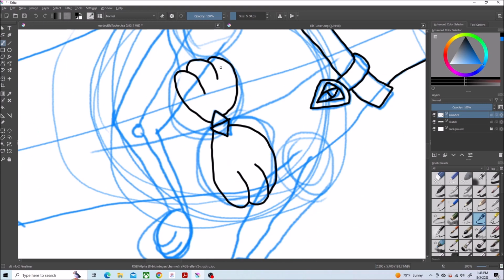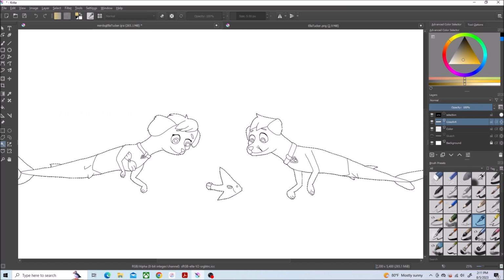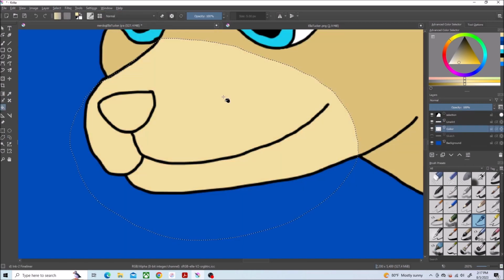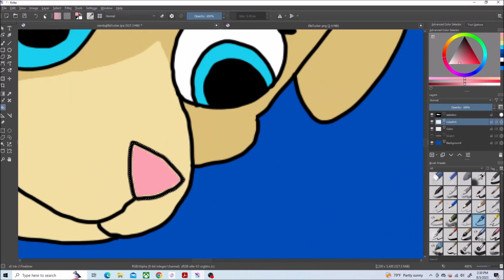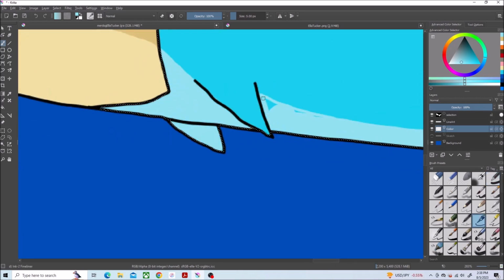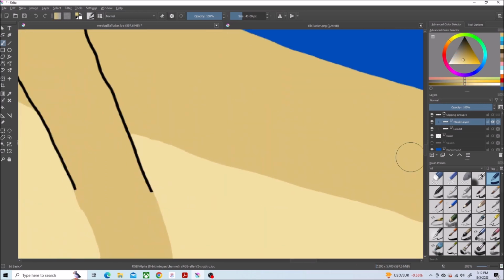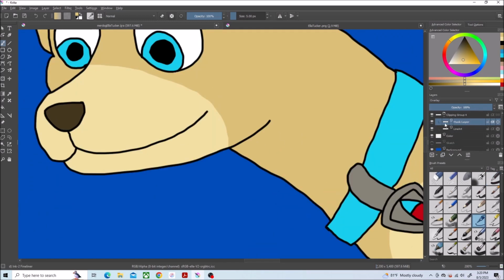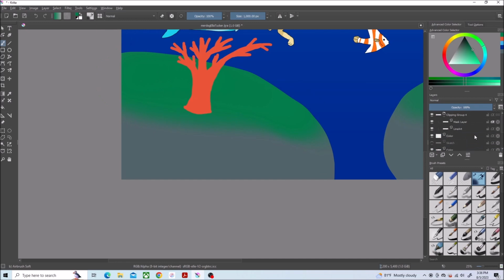Let's Draw Merdog Ella and Tucker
Paw Patrol(c) Spin Masters Entertainment